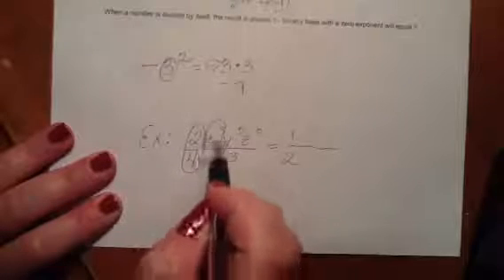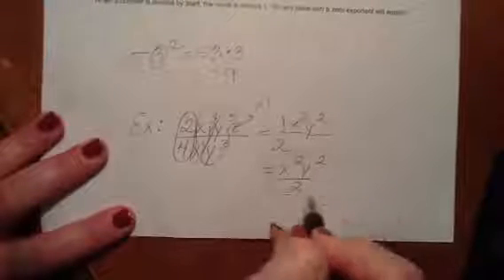Division law of exponents